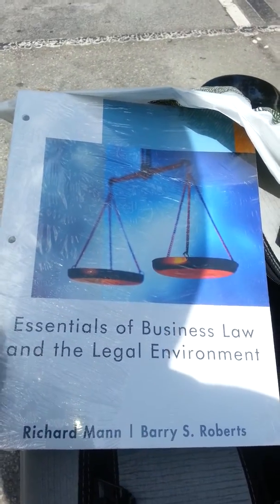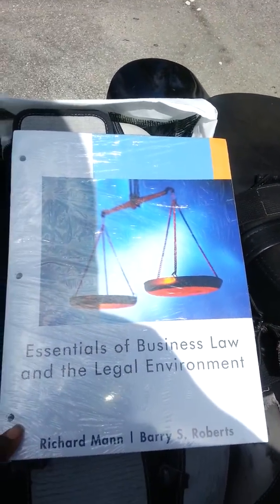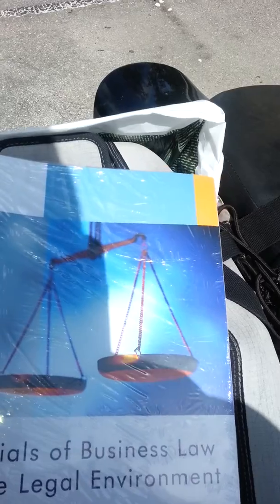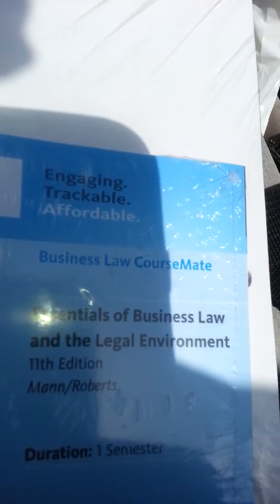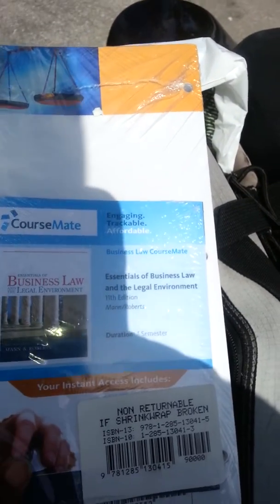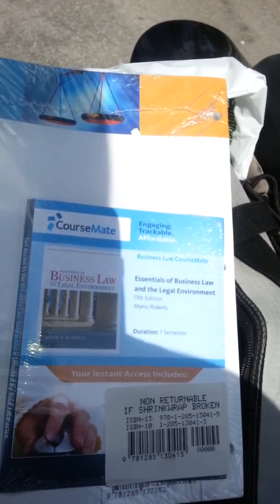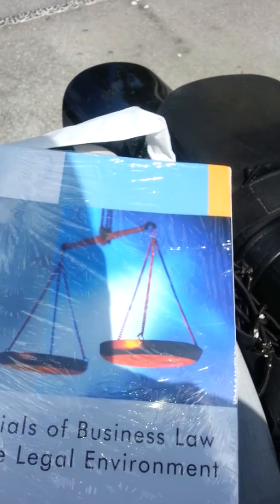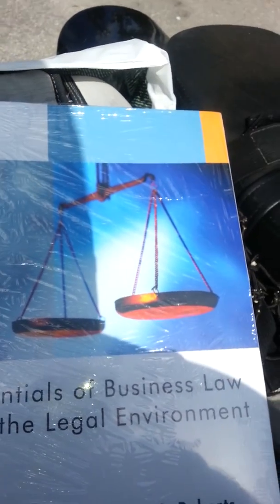Buying a Business Law textbook for college (rant)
I bought a business law text book for a class.